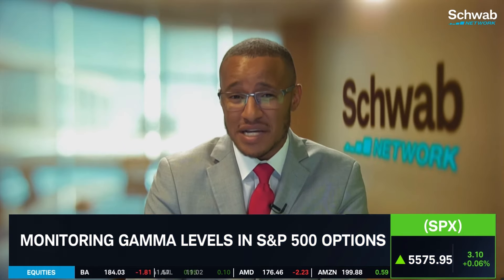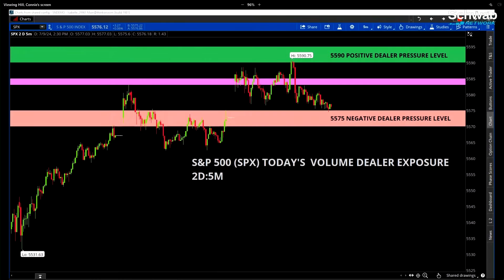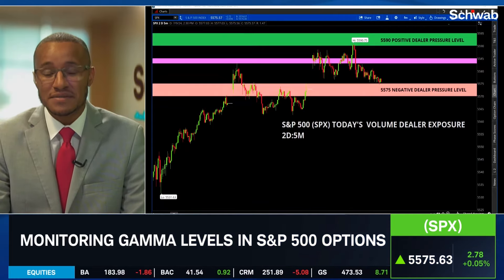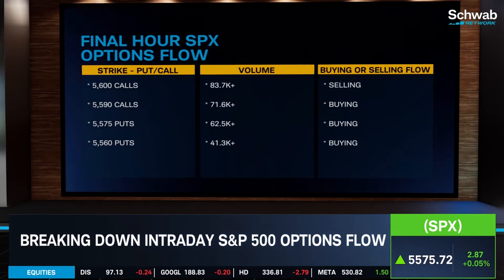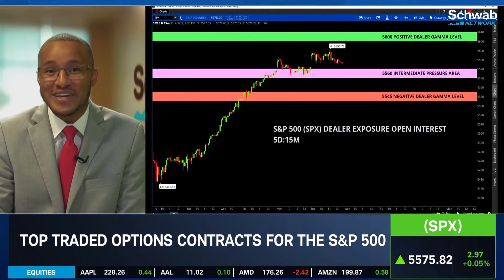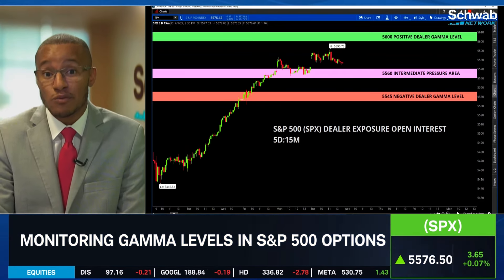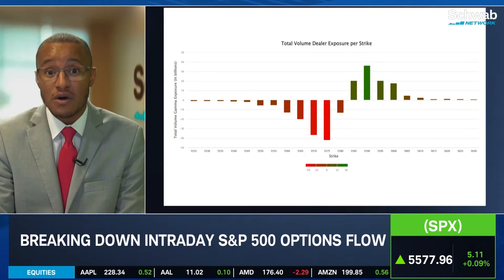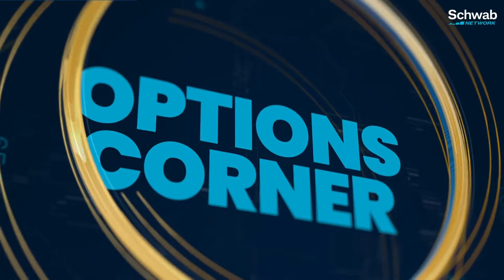SPX Flow Report: Market Poised for Breakout Amid CPI Anticipation, Downside Risk Looms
In today's trading session, the market continued to chop as investors await the key CPI print on Thursday. Despite the ongoing bullish sentiment due to minimal hedging activity, a hot CPI print could trigger a significant downside pullback and a spike in volatility.

Schwab Network
Empowering every investor and trader, every market day.